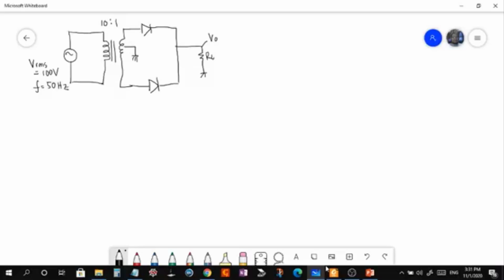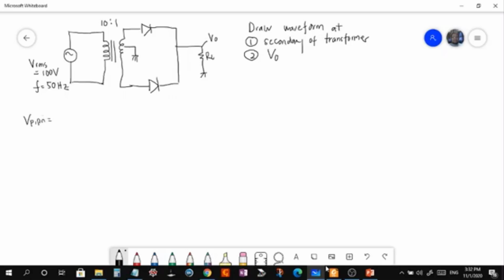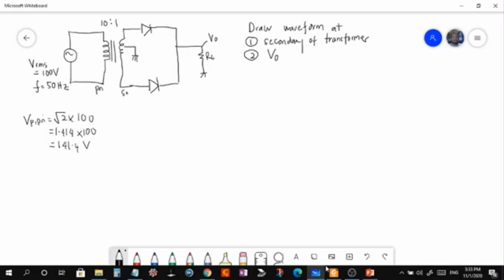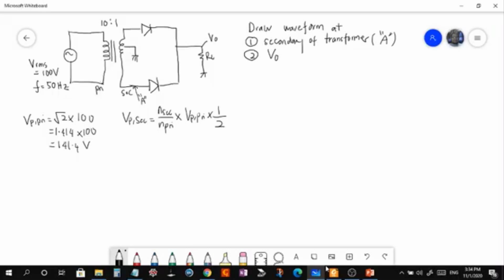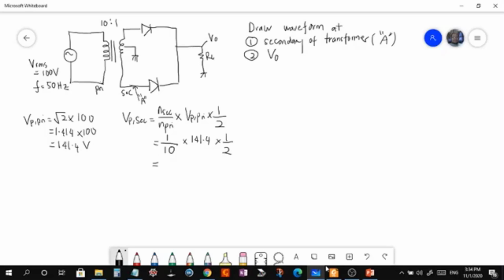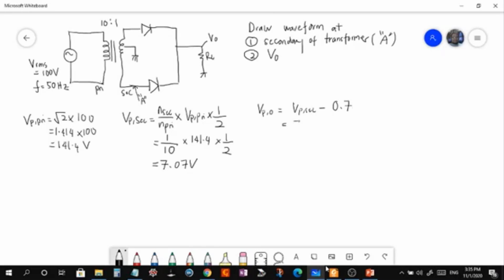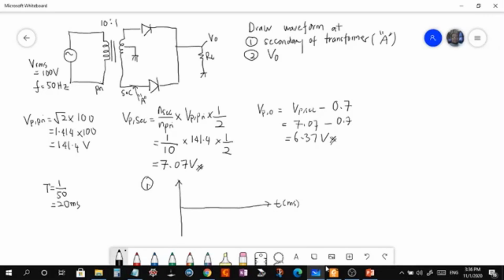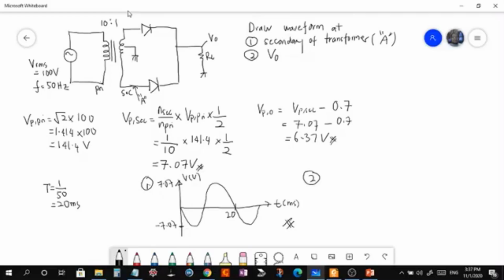Example of Center tapped rectifier | Electronic Devices | YSAG